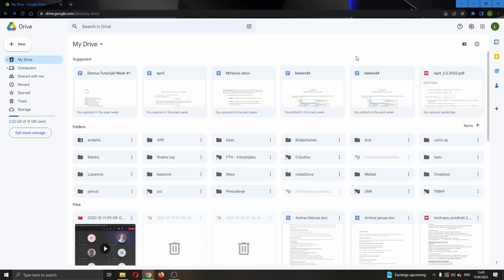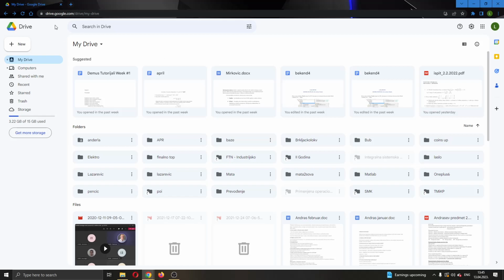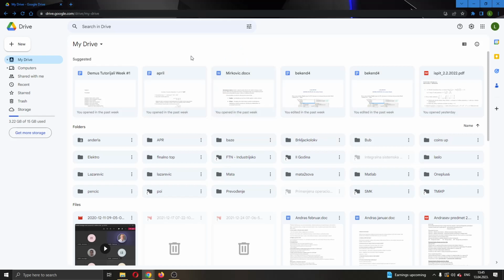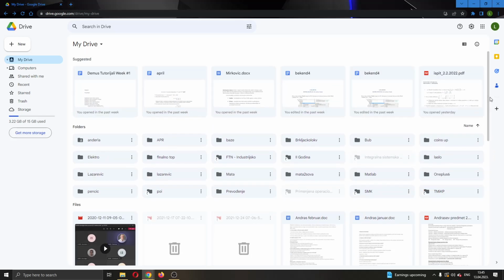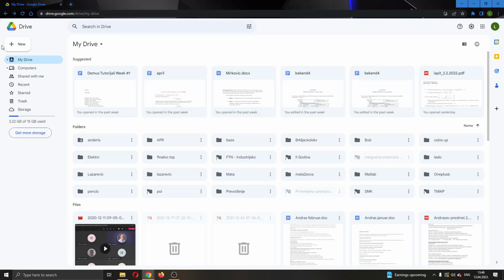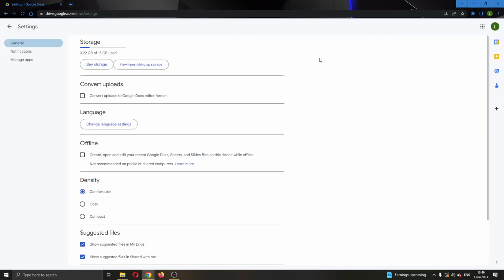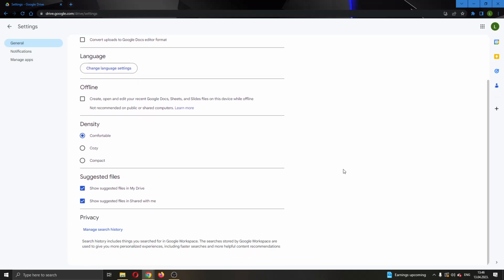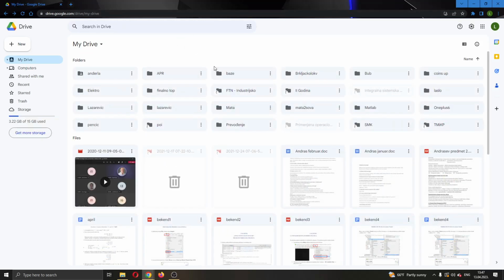How To Remove Shortcut Google Drive Tutorial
Today we talk about remove shortcut google drive,how to remove shortcut icon from desktop windows 10,remove shortcut,how to